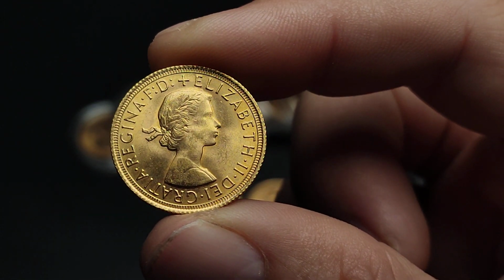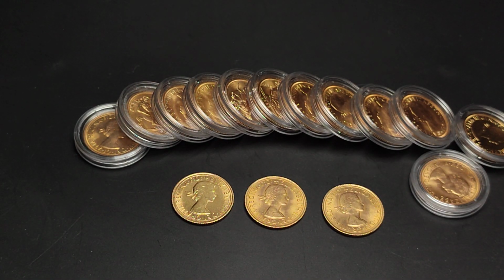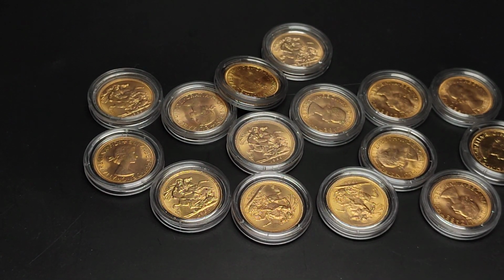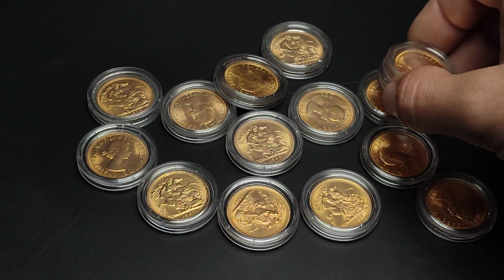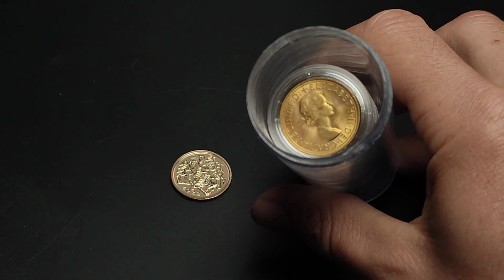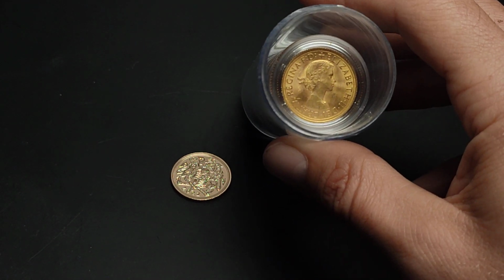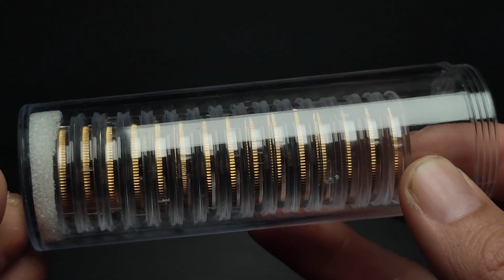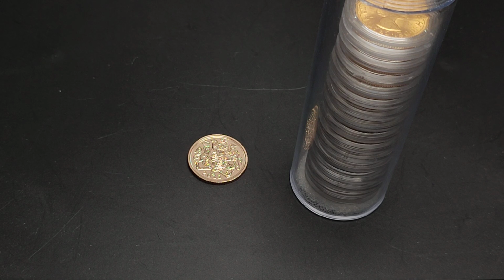What Happens To Coin Prices With The Young Queen Now?